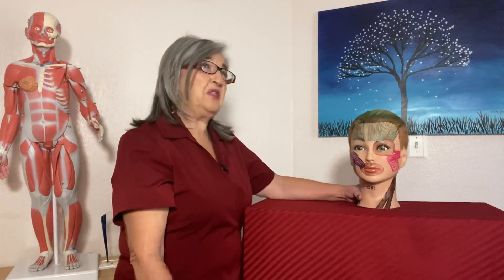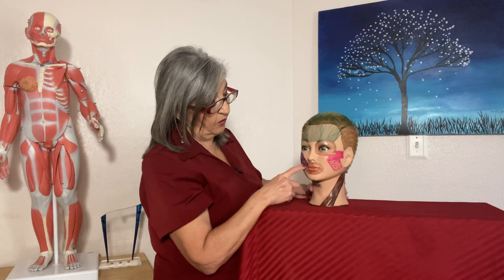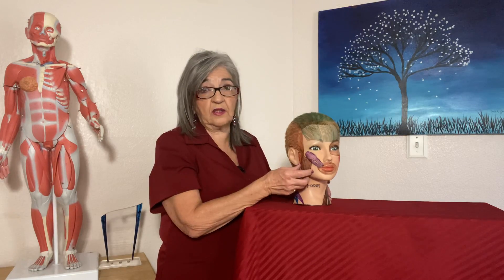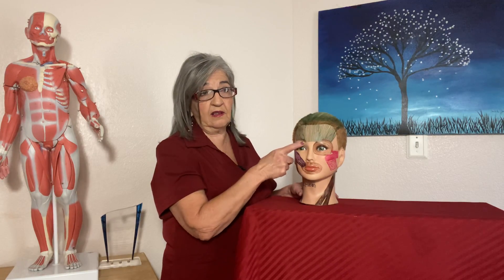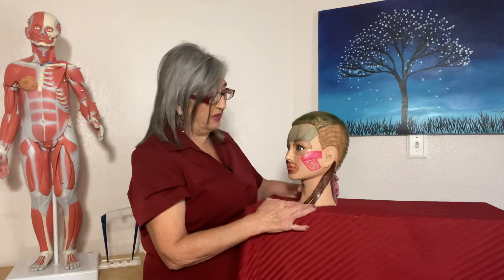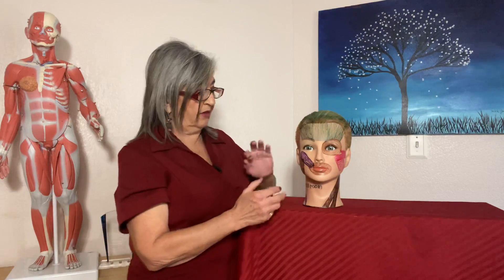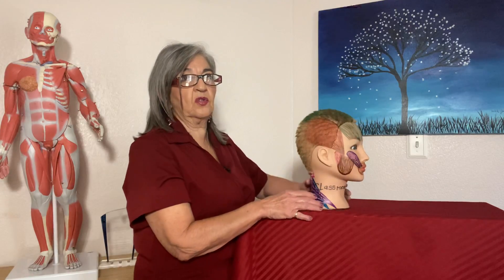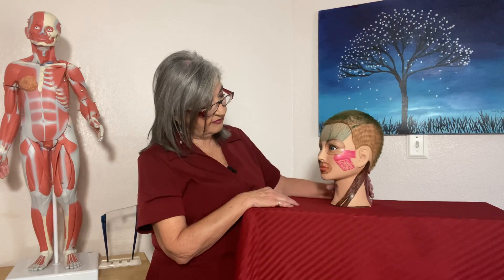Lesson 10: Muscles of Neck and Facial Movement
Muscles of Mandibular Movement are:
► Elevation:  Temporalis, Masseter, Medial Pterygoid
► Depression:  Lateral Pterygoid, Platysma
► Protraction:  Masseter, Lateral Pterygoid, Medial Pterygoid
► Retraction:  Temporalis
► Excursion:  Lateral Pterygoid, Medial Pterygoid

Muscles of Head and Neck Movements are:
► Flexion:  Sternocleidomastoid, Scalenus Anterior, Scalenus Medius.
► Extension: Trapezius, Splenius Capitis, Splenius Cervicis, Rectus Capitis Posterior Major, Rectus Capitis Posterior Minor, Oblique Capitis Superior, Longissimus.
► Lateral Flexion:  Trapezius, Levator Scapulae, Sternocleidomastoid, Scalenes, Splenius Capitis, Splenius Cervicis, Oblique Capitis Superior
► Rotation: Trapezius, Sternocleidomastoid, Scalenus Anterior, Scalenus Medius, Splenius Capitis, Splenius Cervicis, Rectus Capitis Posterior Major, Oblique Capitis Inferior! Done

😉 43 facial muscles
😋 Tongue is the only muscle in the body with an origin and no insertion!

**This video is for instructional purposes only.